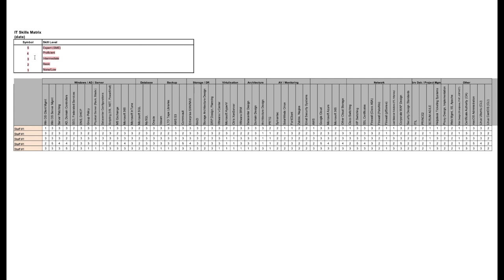Getting started in TECH...most in demand tech skills you should know about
We'll show you how I draw up competency matrix for an IT team with a technical skills focus.
We've graded some of the top tech skills into a 1-5 rating.

💻 COMPUTERS:
➤ Desktop | Dell G5 Desktop
➤ Laptop | MacBook Pro
➤ Mini Desktop | Intel NUC